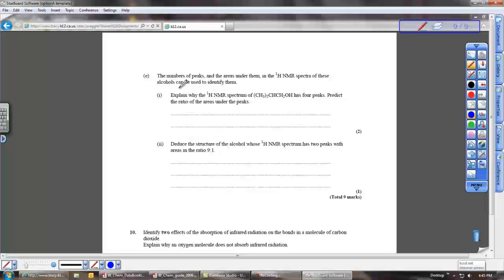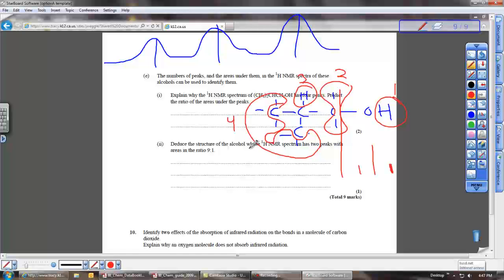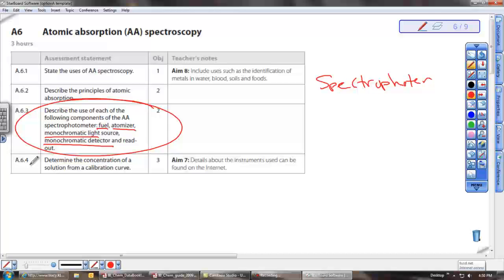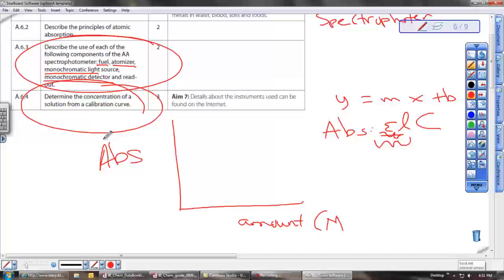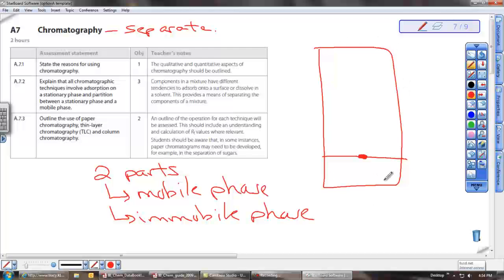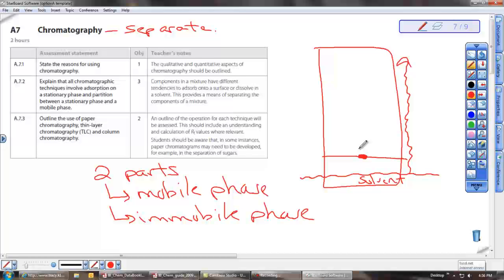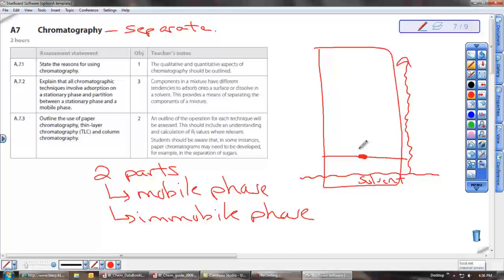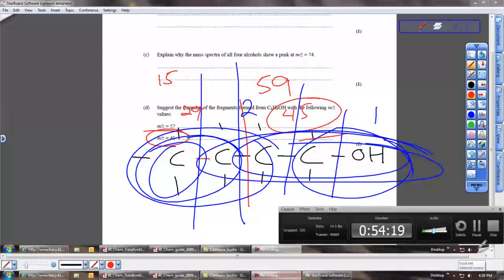THSADVCHEM OPTION A 4 OF 4.mp4